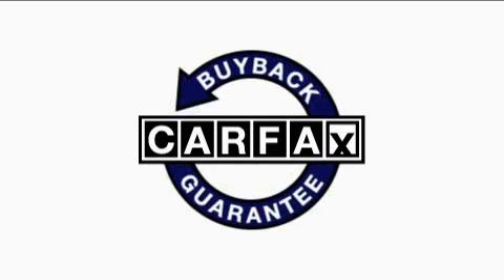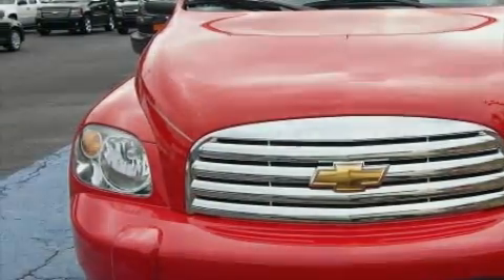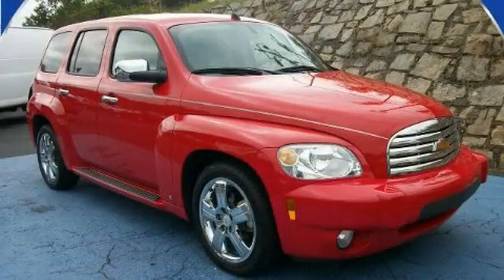2009 Chevrolet HHR Decatur GA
Year: 2009
 Make: Chevrolet
 Model: HHR
 Engine: Gas I4 2.4L/146
 Trans.: Automatic
 Exterior: Victory Red
 Miles: 30,216
 Interior: Gray

 SUPERIOR CHEVROLET

 http://

 2009 Chevrolet HHR Decatur GA